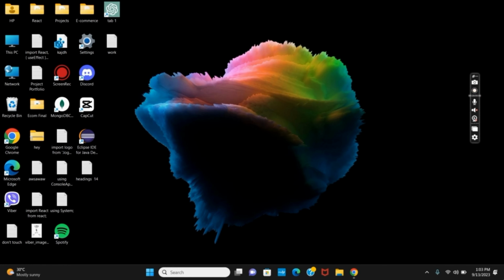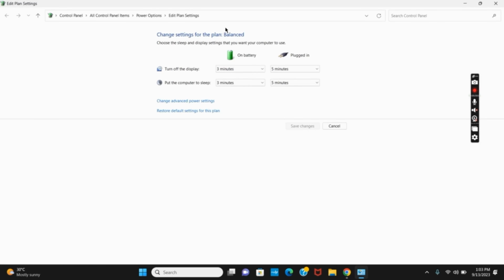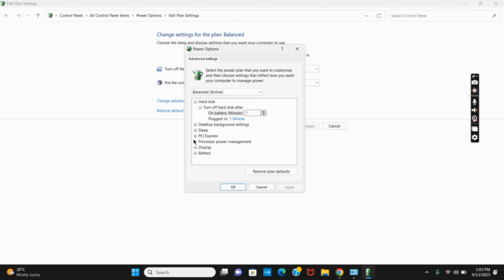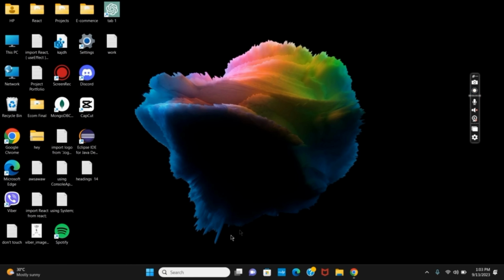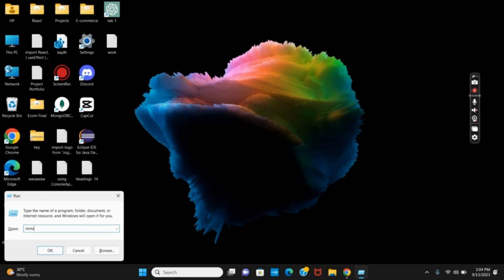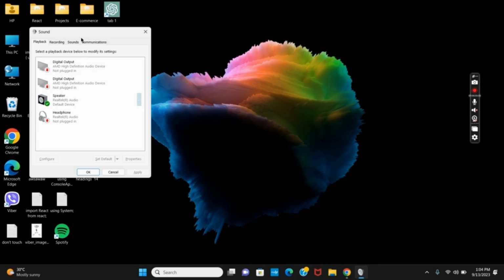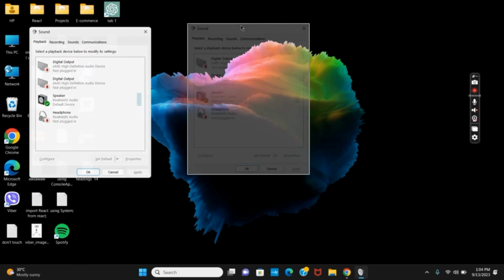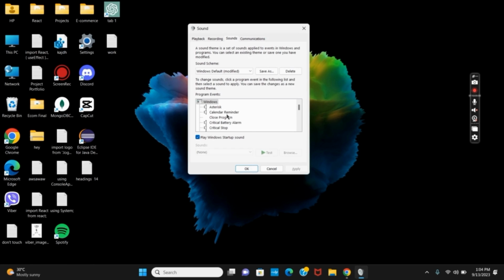Windows 11 USB sound keeps playing Fix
Is your Windows 11 PC experiencing a frustrating issue where USB-connected audio devices, like headphones or speakers, keep playing sound even after you've disconnected them? Don't worry; we've got a solution for you in this 2023 tutorial.

In this video, we'll guide you through the steps to fix the annoying problem of persistent USB sound on Windows 11. We'll show you:

How to troubleshoot the issue.
Methods to stop the USB sound from playing.
Ensuring your audio settings are correct.
Tips to prevent this issue from happening again in the future.
Timestamps:
0:00 Introduction
0:05 How to Fix Windows 11 USB Sound Issue (2023)

We understand how frustrating this problem can be, but with our simple steps, you can get rid of that persistent USB sound on Windows 11. Follow along, and you'll have your audio back to normal in no time!